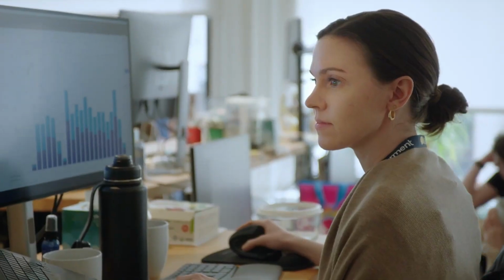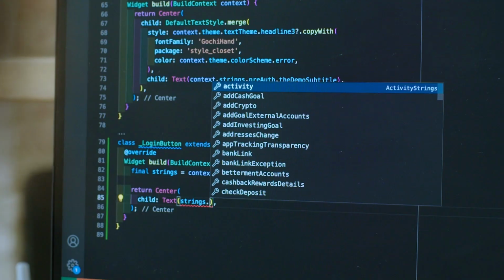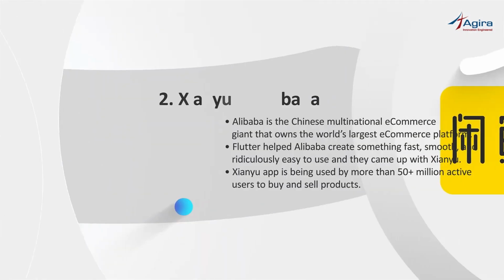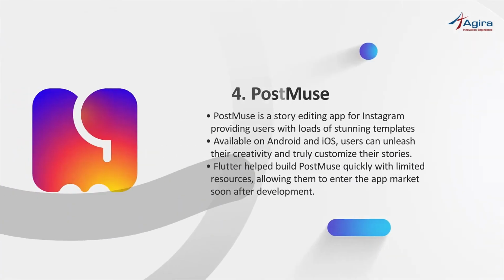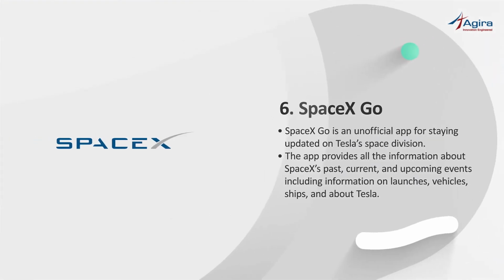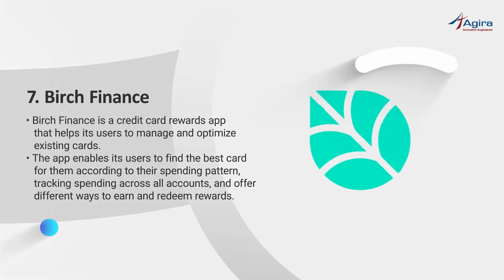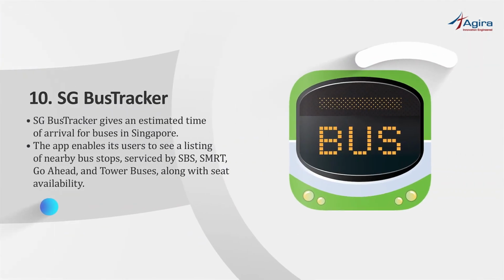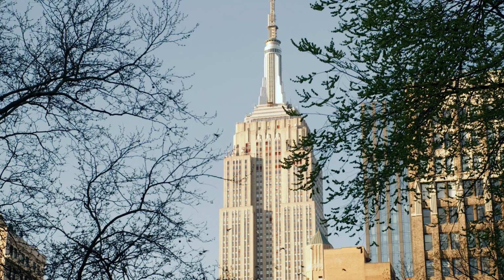Flutter Uncovered: Unlocking the Secrets of Cross Platform Development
Hi Everyone, In this video i will be doing a Mini documentary on Flutter, This is my first time and with time i will get better. Do not hesitate to drop any suggestions you might feel it's necessary for me.

😍 Koji - Koji is a free social media storefront for selling to your audience.